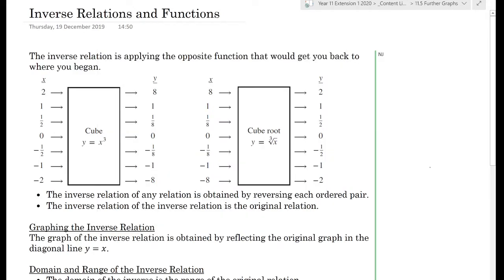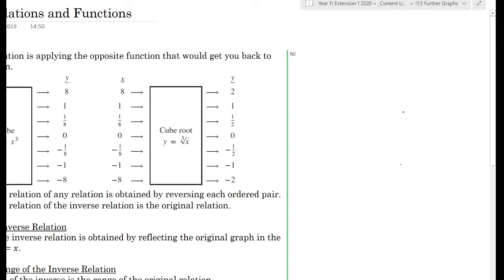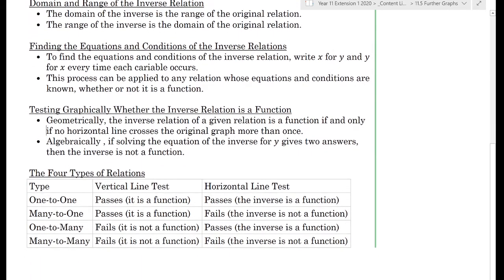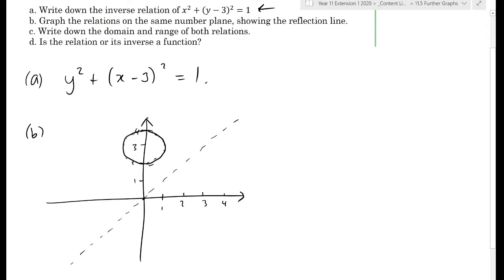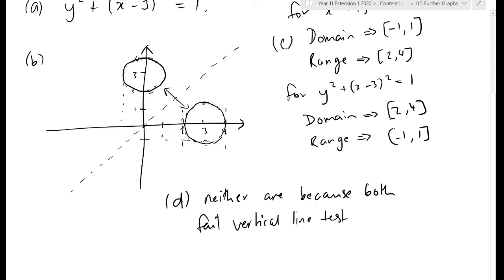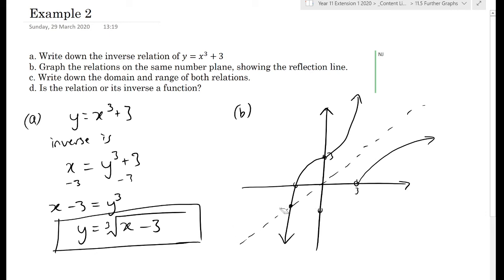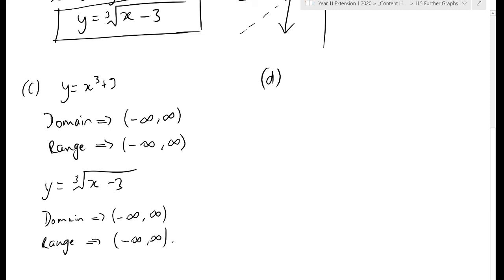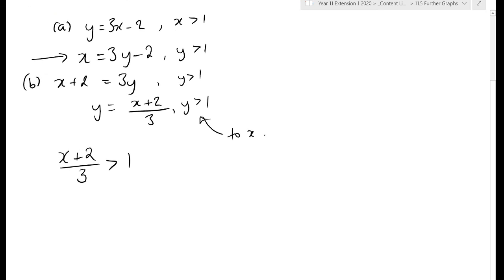5F - Inverse Relations and Functions